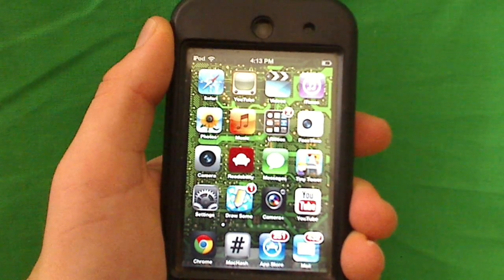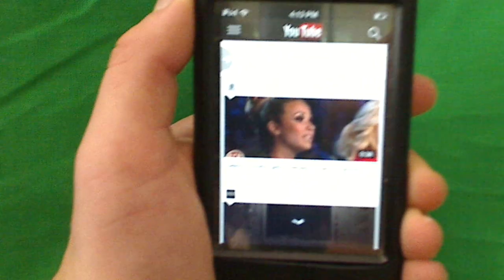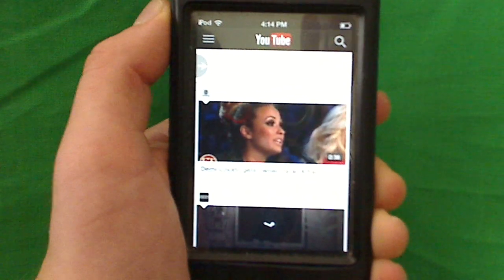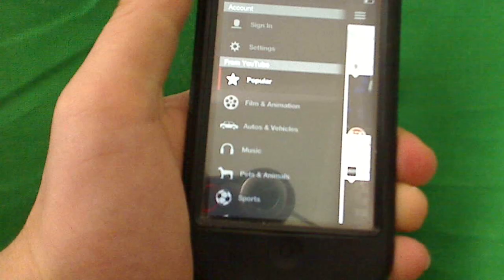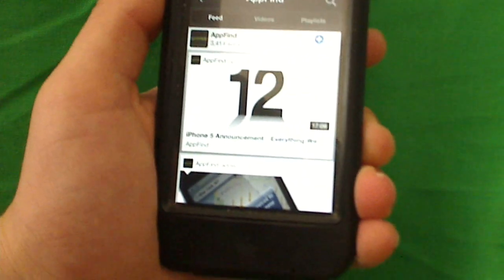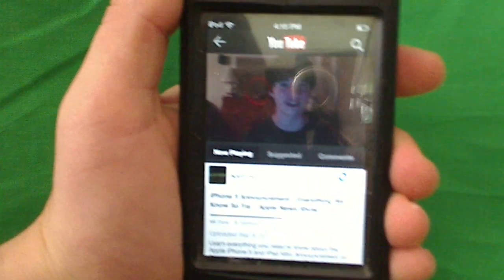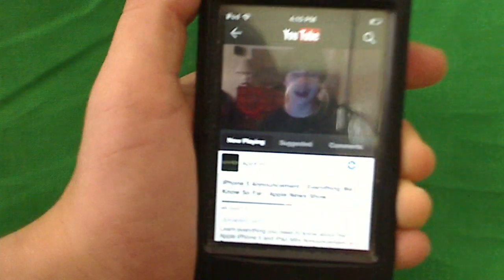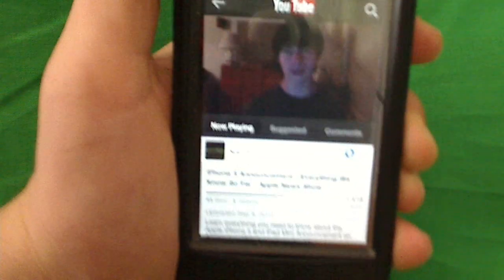New YouTube App for iOS - Review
The New YouTube App has just been released for iOS! Watch this video for a review of the YouTube app for the iPhone, iPod Touch, and iPad as well as the iPhone 5 when it comes out. It is a great app and we highly recommend checking it out, It has a great channel layout and lets you follow your subscriptions easily. This is how you will be able to watch youtube on iOS 6.

Content Claim: I talk about the new YouTube app and do an app review on it. I show the app and show my own videos as examples. Everything in the video is my own content.